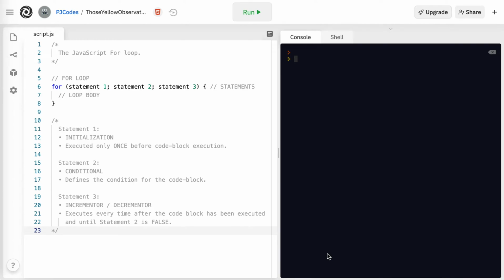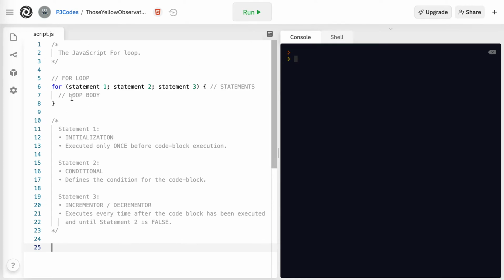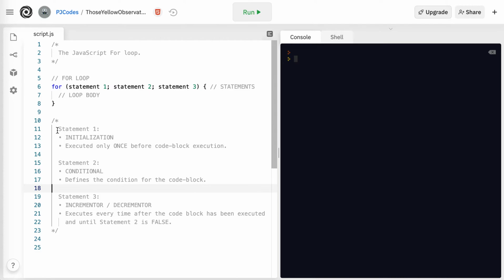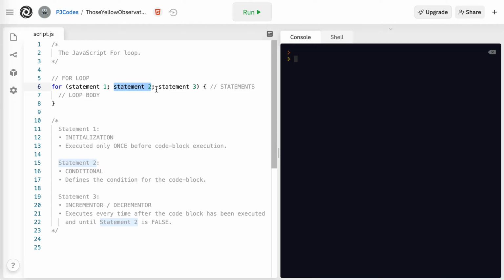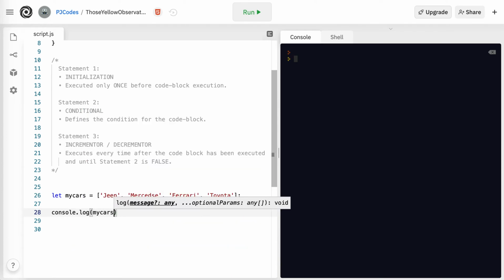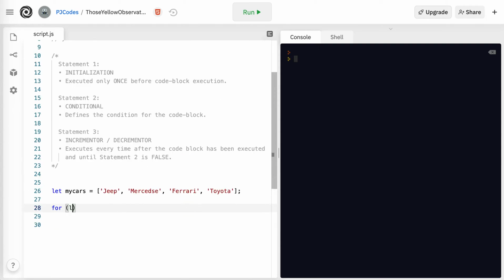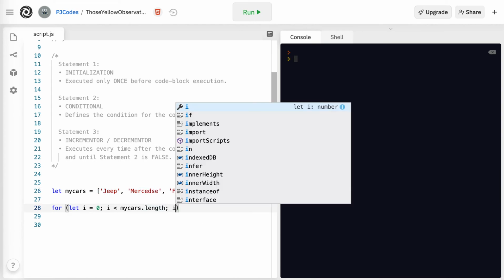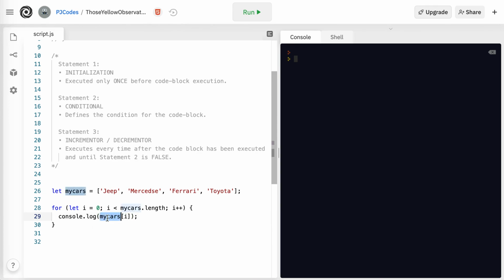Javascript For Loop Explained in 6 Minutes!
PJ Codes.